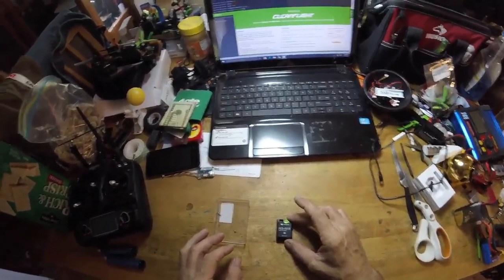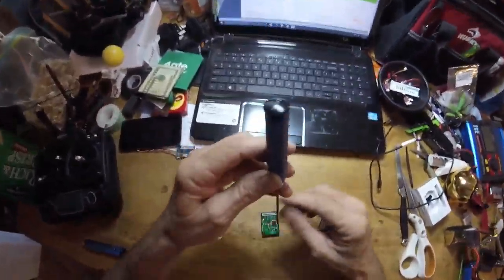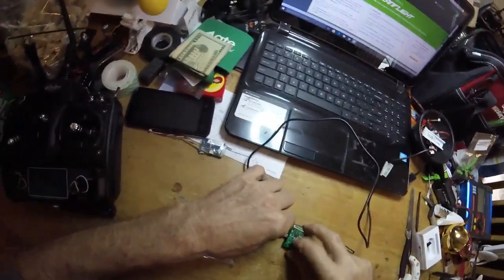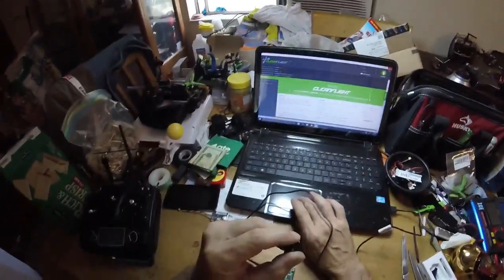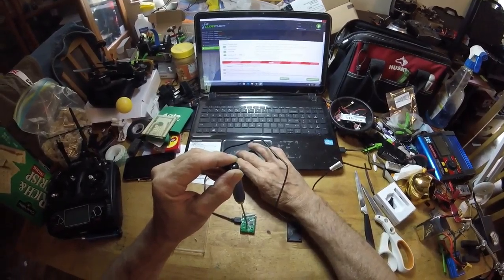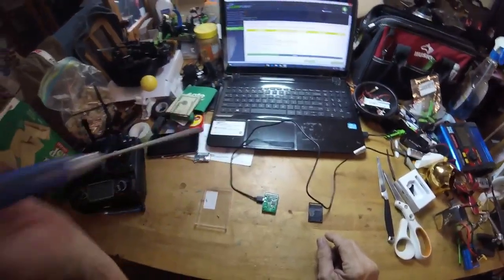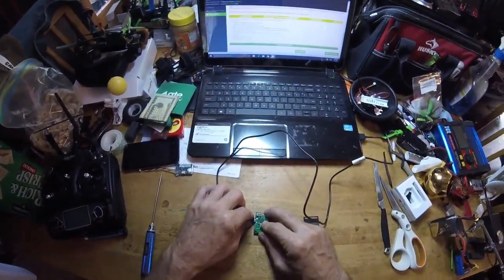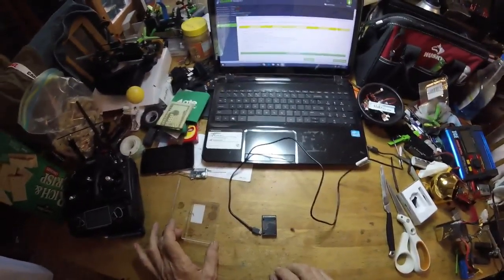boot jumper f210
Walkera boot jump location make sure to choice, no boot sequence, full erase, manual baud rate